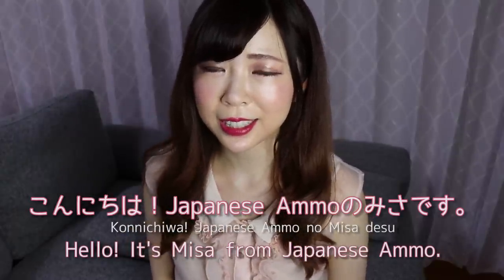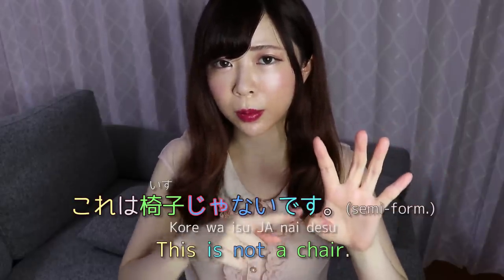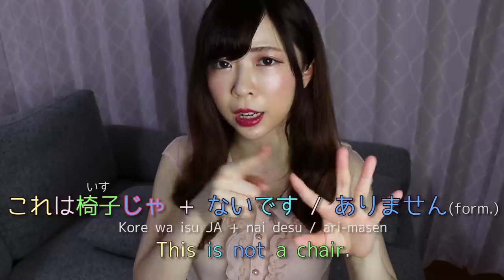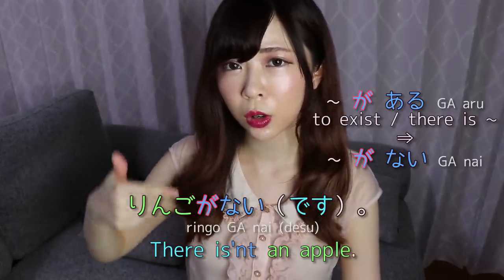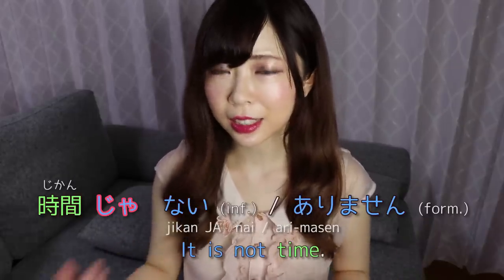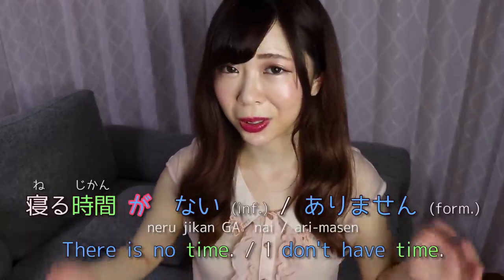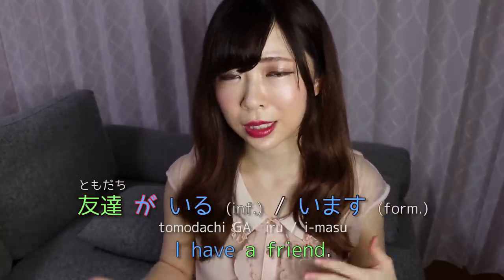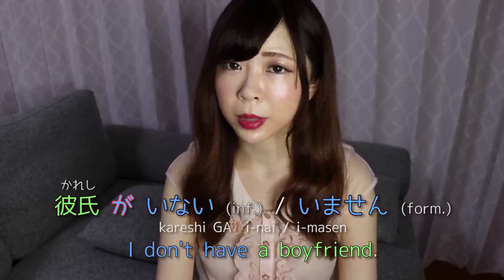#1 Common Mistakes じゃない (JA nai) vs がない (GA nai) / いる (iru) vs ある (aru)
This is a very common mistake learners make!
The differences between
じゃない (ja nai) VS がない (ga nai),
じゃありません vs じゃないです.
and the verbs ある vs いる!

ーーーーーーーーーーー
Absolute Beginners' Lessons

I read all the comments and I appreciate them all xx